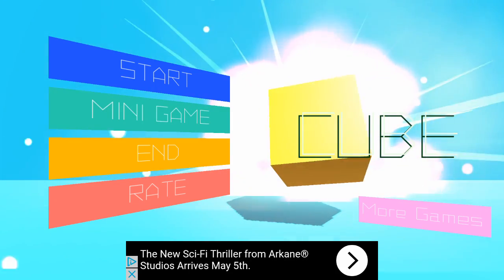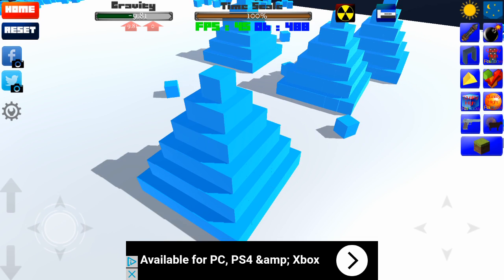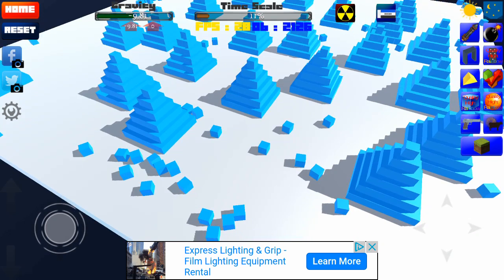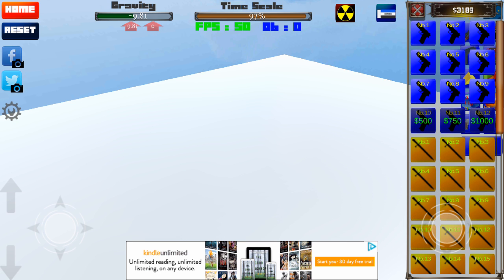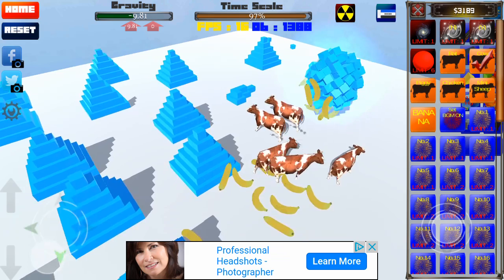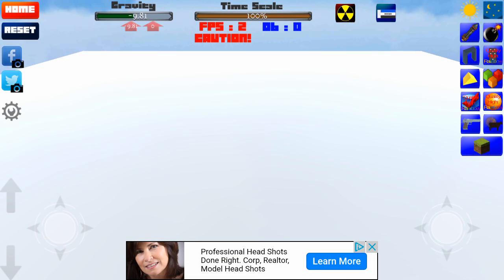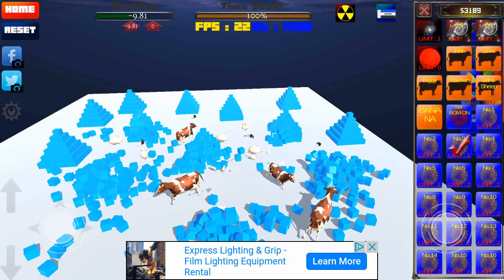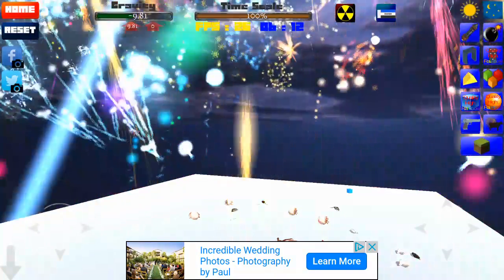SO MUCH DESTRUCTION|CUBE physics simulation gameplay!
Hey guys! In this video I play an AWSOME game you guys should really check this game out!

The name of this game is called CUBE physics simulation and its a mobile phone game!